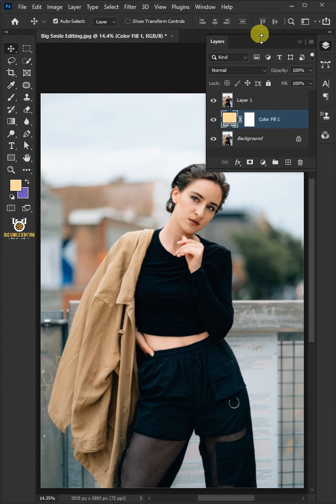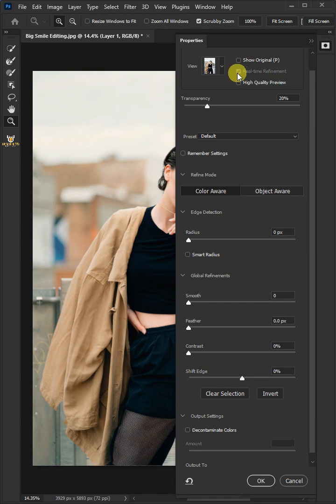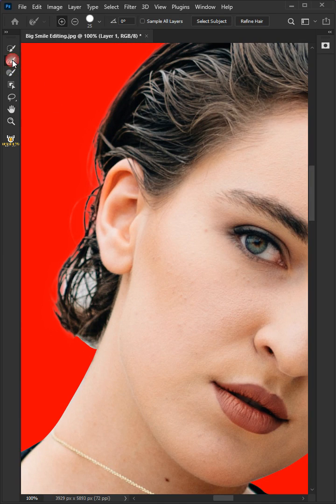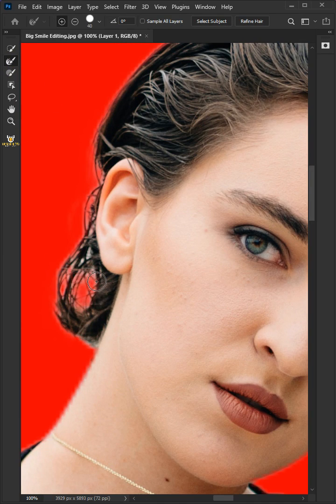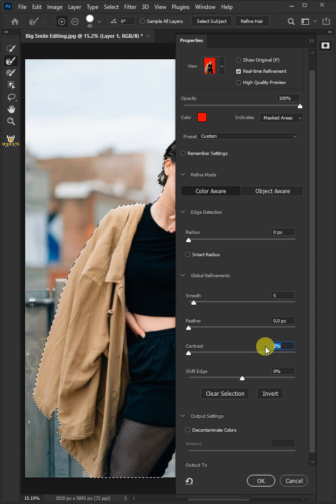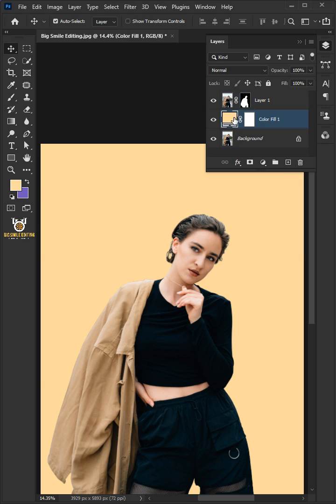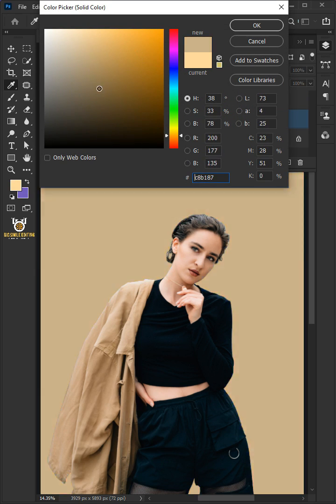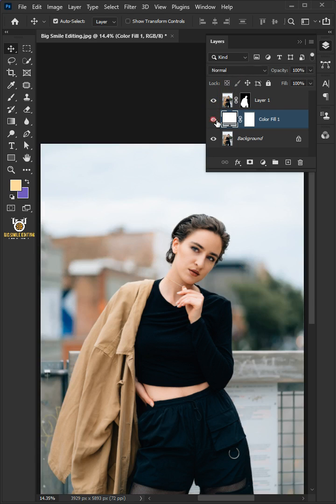Make a White Background - Photoshop Tutorial | 90-Seconds Photoshop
I'm going to show you how to Make a White Background in photoshop. I hope this lesson helps.🙏🤗